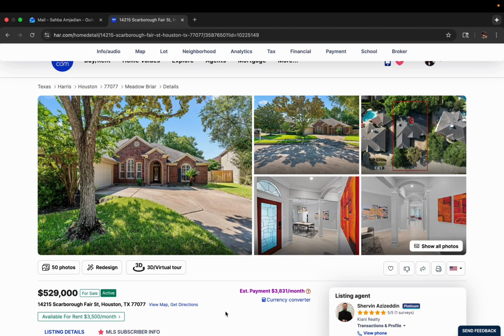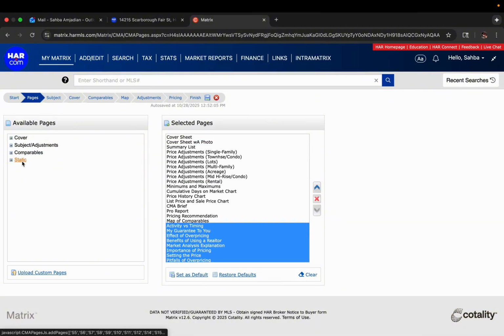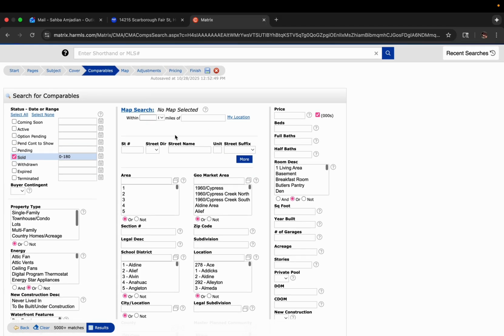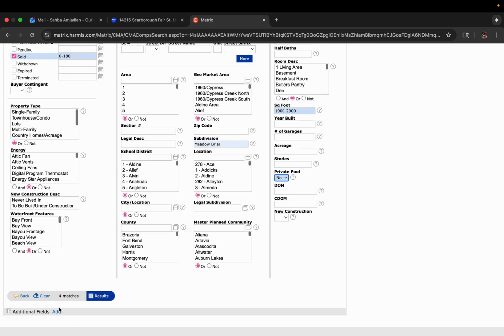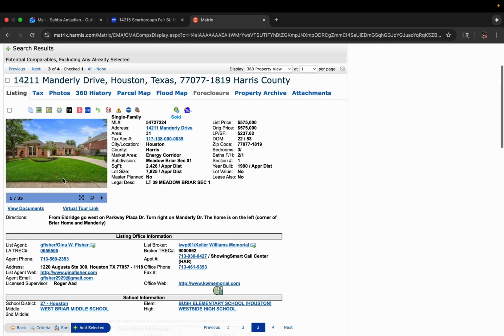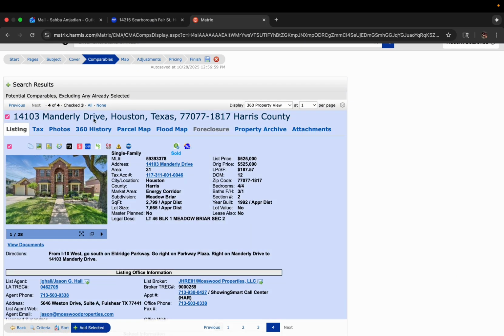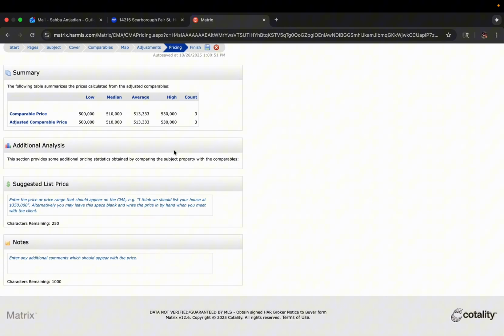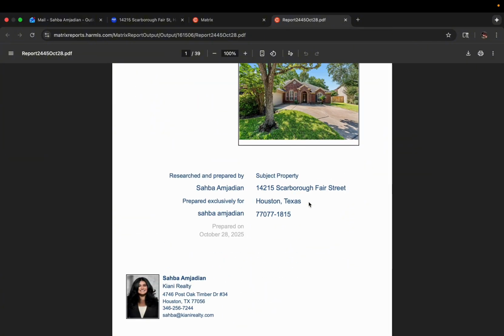How to make a CMA